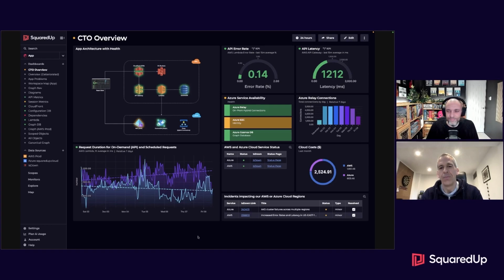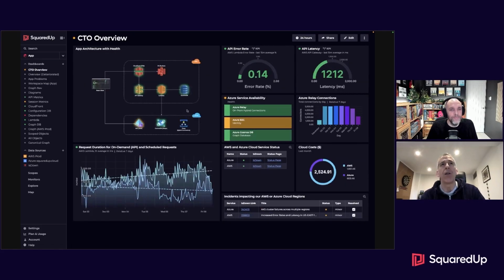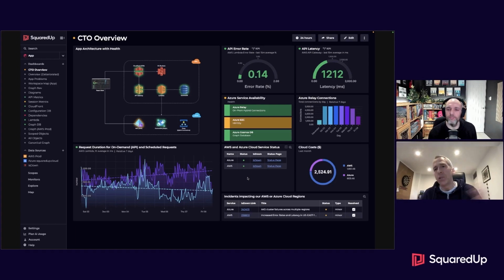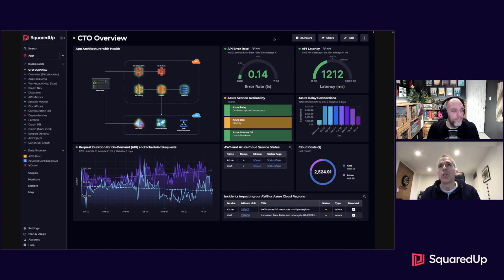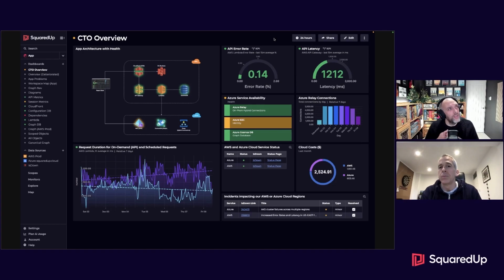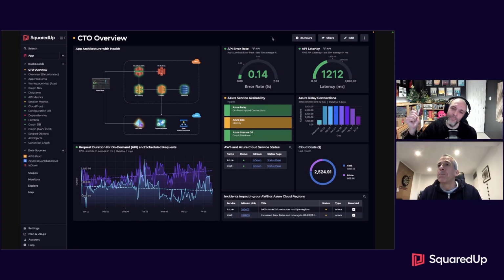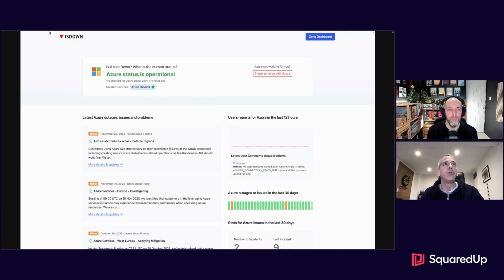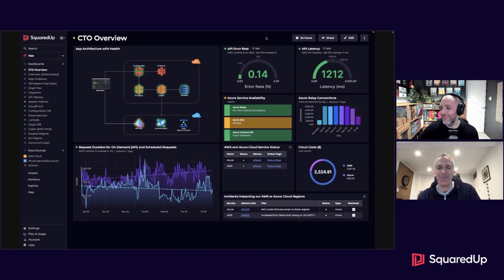Dashboard Stories: Monitoring third party cloud services with IsDown